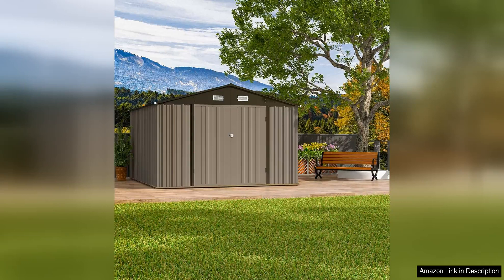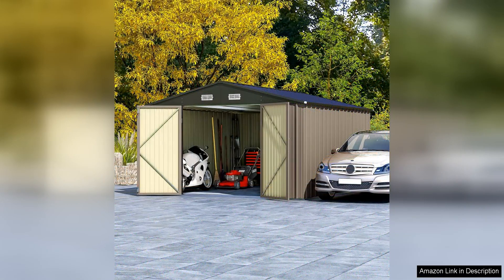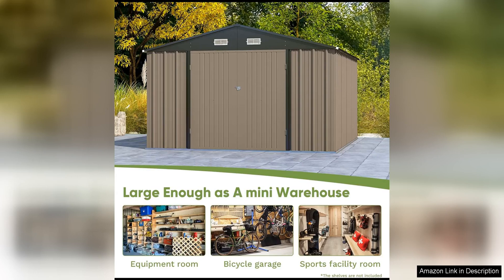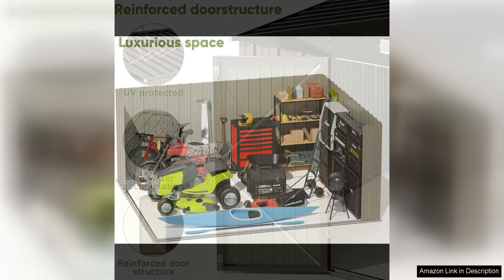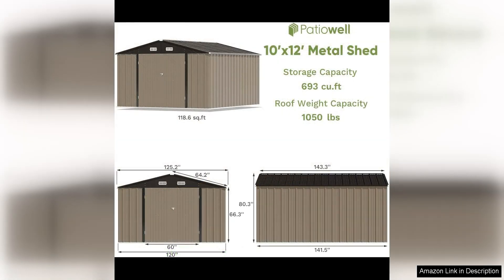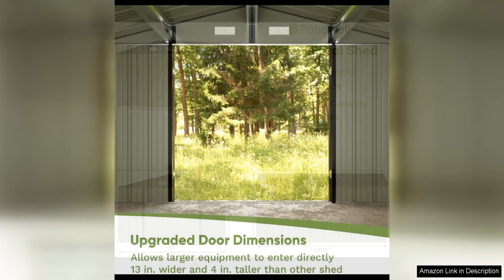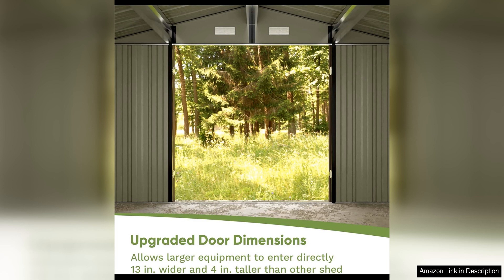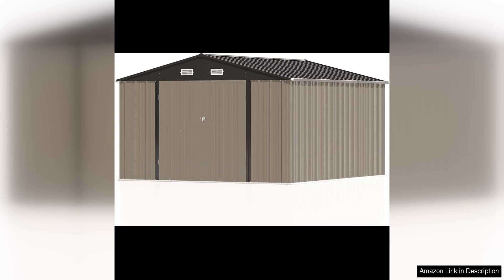Patiowell 10 x 12 FT Metal Storage Shed for Outdoor Steel Yard Review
The Patiowell 10 x 12 FT Metal Storage Shed is a reliable and spacious outdoor storage solution for any homeowner. With its durable steel construction, this shed offers a secure space to store all of your gardening tools, outdoor equipment, and even bicycles. The 10 x 12-foot size provides ample room for all of your storage needs, while the stylish design adds a touch of modern elegance to your outdoor space.

One of the standout features of this metal storage shed is its easy assembly process. With clear instructions and all necessary hardware included, most users find that they can put this shed together in a matter of hours. The pre-cut and pre-drilled pieces make assembly a breeze, even for those with limited DIY experience.

The steel construction of this shed is also a major selling point. The galvanized steel is resistant to rust, corrosion, and weather damage, ensuring that your belongings stay safe and dry no matter the season. The reinforced roof and walls add extra strength and stability, giving you peace of mind that your items are well-protected.

Another great feature of the Patiowell Metal Storage Shed is its versatility. The double doors provide easy access to your belongings, and the high gable roof allows for extra headroom and storage space. The shed also comes with customizable shelving options, allowing you to organize your items efficiently.

In terms of aesthetics, this storage shed is a sleek and modern addition to any backyard or garden. The neutral color scheme blends seamlessly with any outdoor decor, while the clean lines and minimalistic design give it a contemporary look.

Overall, the Patiowell 10 x 12 FT Metal Storage Shed is a practical, durable, and stylish storage solution for any homeowner. With its easy assembly, sturdy construction, and versatile design, it is sure to meet all of your outdoor storage needs for years to come.